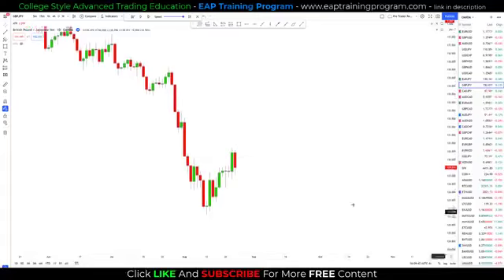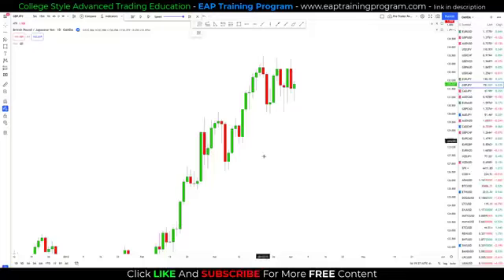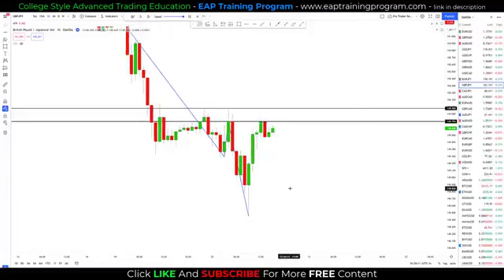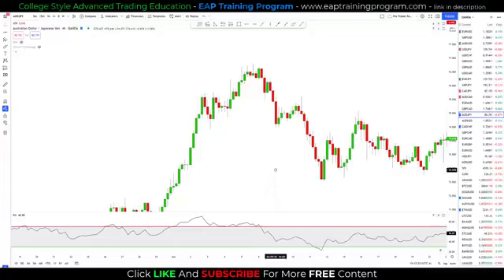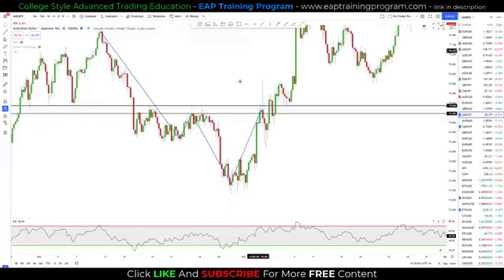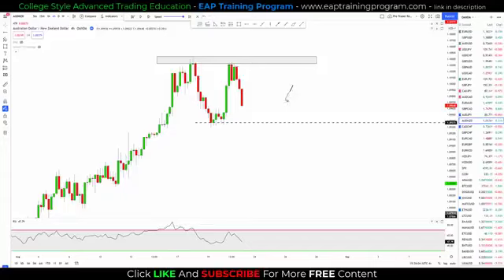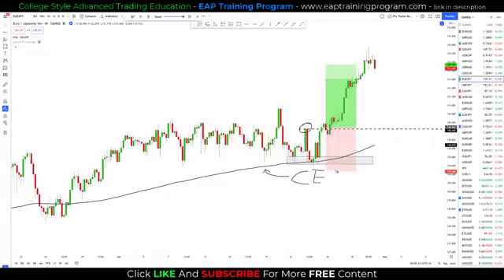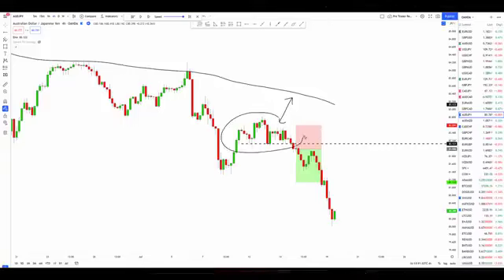MASTER CHART PATTERNS LIKE A PRO🔥🔥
Want to stop guessing in the market and start trading with confidence?
In this video, you’ll learn the most powerful chart patterns every profitable trader uses to catch big moves in forex, crypto, and synthetic indices.

🔥 Inside this video, you’ll discover:

How to identify high-probability chart patterns

Entry & exit strategies for better accuracy

Patterns like Head & Shoulders, Bullish Flag & Ascending Triangle

How to avoid false breakouts and bad trades

💡 Whether you're a beginner or struggling trader, this lesson will help you see the market differently and improve your entries instantly.